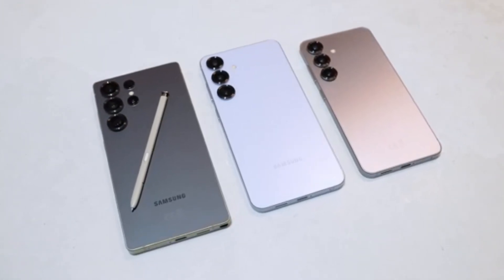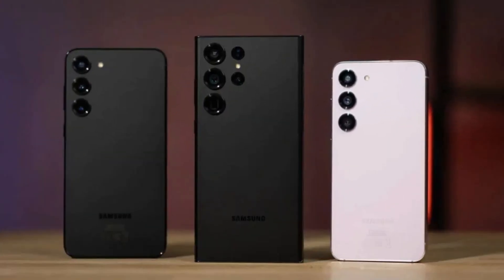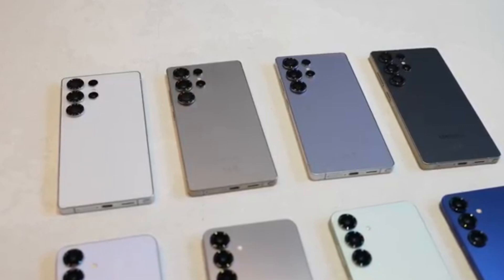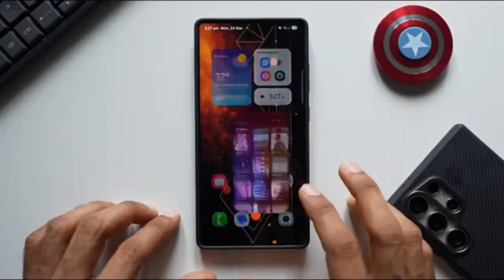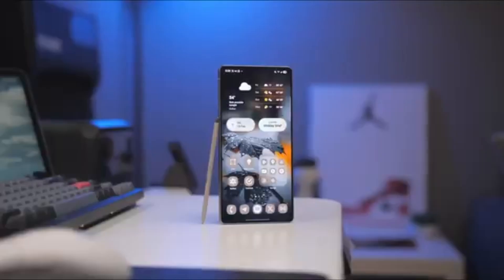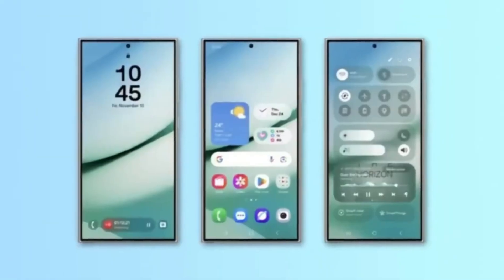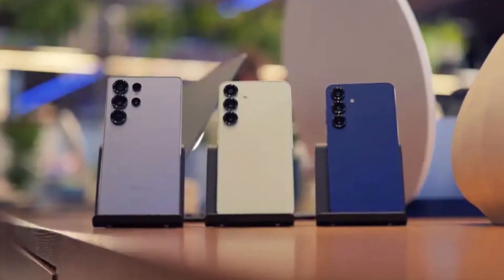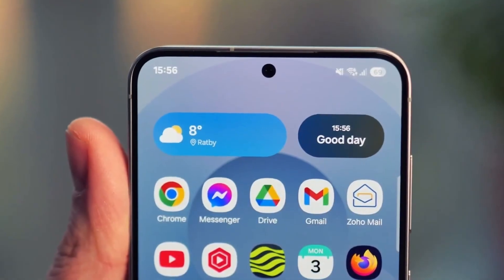Samsung One UI 8 Beta Android 16 - OFFICIAL UPDATE!!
Samsung has officially launched the One UI 8 Beta Program based on Android 16 — and it's here earlier than expected! Galaxy S25 users in South Korea can try it now, with global rollout coming soon. Find out what’s new, how to join, and why this early release matters!